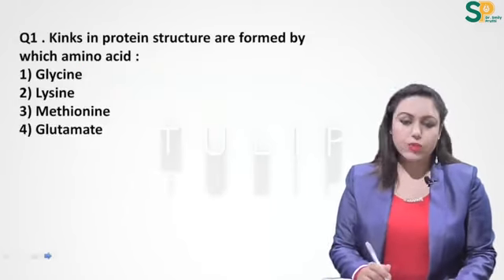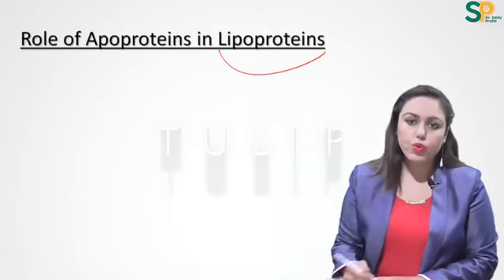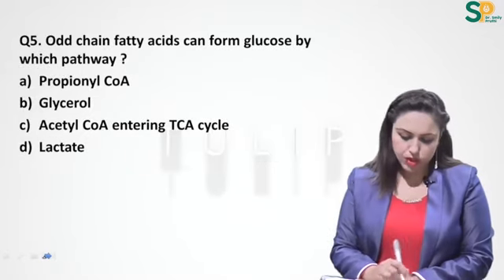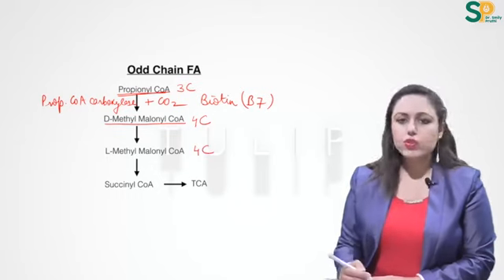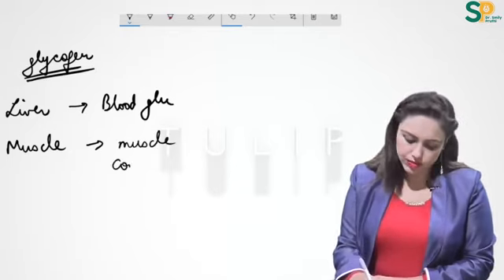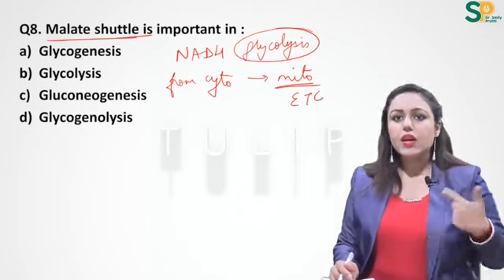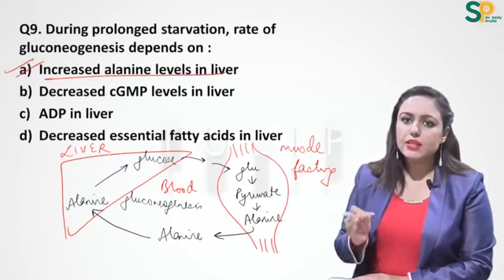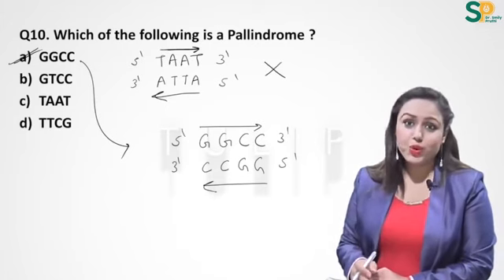Revision Biochemistry For NEET Part-I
NEET is considered as the prominent exam for biochemistry aspirants. In today’s video, Dr. Smily Pruthi will discuss essential and the most popular questions that frequently come into the NEET exam.

Kinks in protein structure are formed by which amino acid:
1. Glycine
2. Lysine
3. Methionine
4. Glutamate

A patient’s lipid profile was done. His TGs levels were found to be 200 mg/dl, total cholesterol was 300 mg/dl & HDL = 40 mg/dl. Calculate HDL:
1. 220
2. 260
3. 60
4. 100

Lipoprotein lipase is activated by:
1. Apo C-I
2. Apo C-II
3. Apo C-III
4. Apo A-I

Odd Chain fatty acids can form glucose by which pathway?
1. Propionyl COA
2. Glycerol
3. Acetyl COA entering TCA cycle
4. Lactate

Which cannot maintain blood glucose because of deficiency of?
1. Glucose-6- Phosphatase
2. Glycogen Phosphorylase
3. Hexokinase
4. Phospho-gluco-mutase

Muscle cannot make use of glycogen because of deficiency of:
1. Glucose-6- Phosphatase
2. Glycogen Phosphorylase
3. Hexokinase
4. Phospho-gluco-mutase

Malate shuttle is essential in:
1. Glycogenesis
2. Glycolysis
3. Gluconeogenesis
4. Glycogenolysis

Are you feeling excited to know the answers to the questions mentioned above? If so, please continue watching this informative video by Dr. Smily Pruthi.

Interesting News:
Now you can download Dr. Smily Pruthi biochemistry app. The features of this app are unique. You will be able to carry biochemistry around in your pocket. It's a perfect combination of technology and Application.